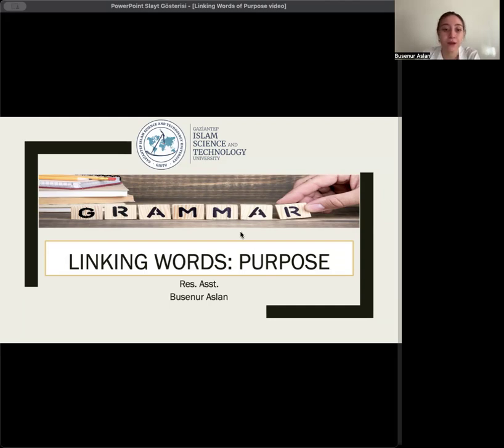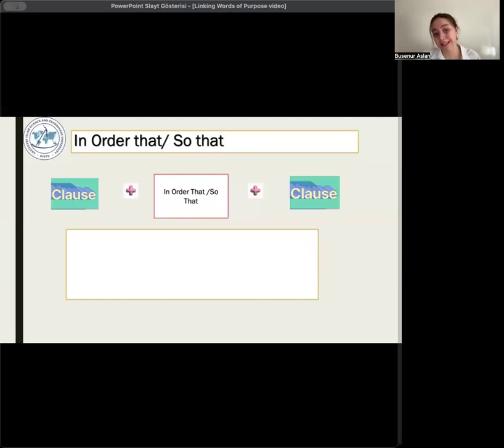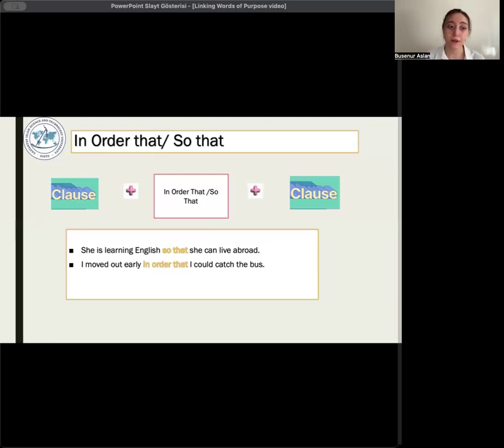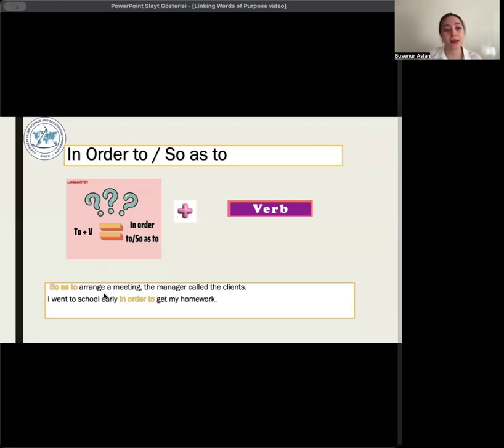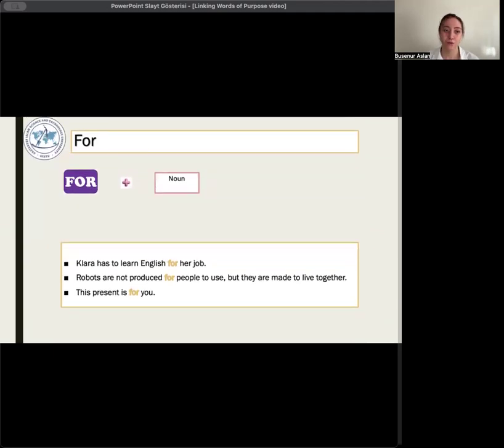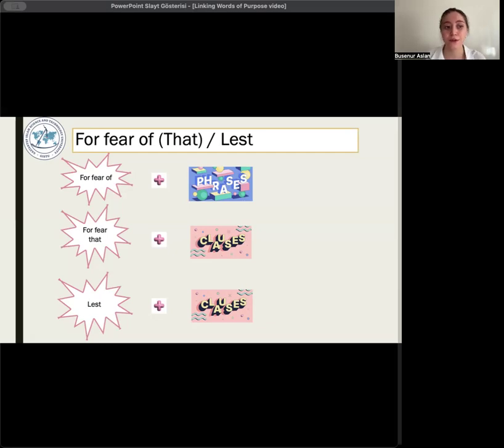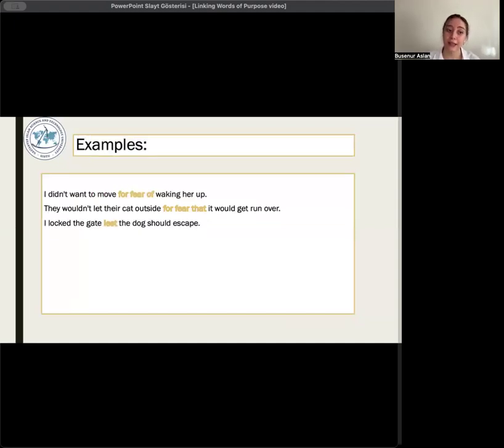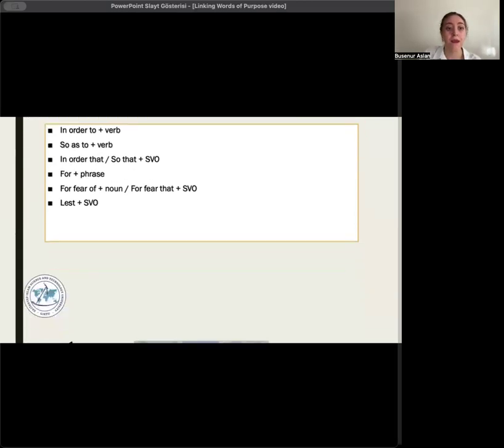Linking Words of Purpose